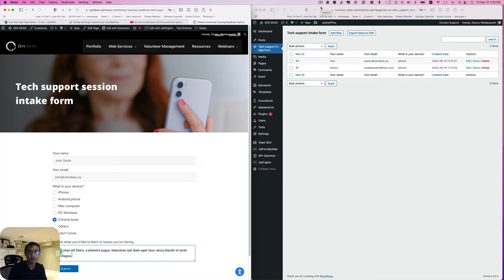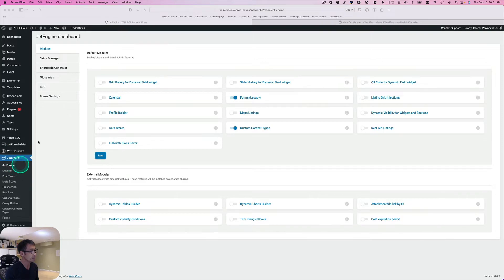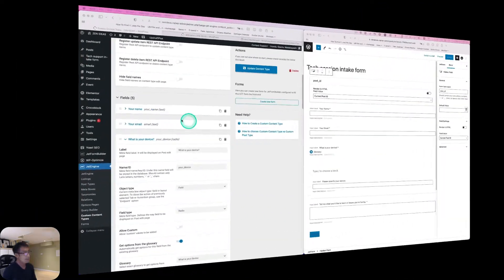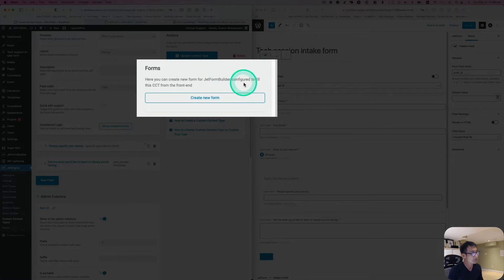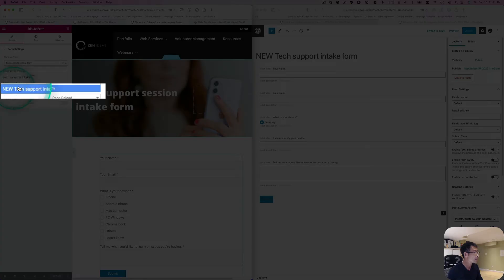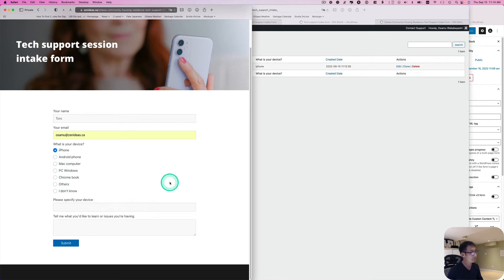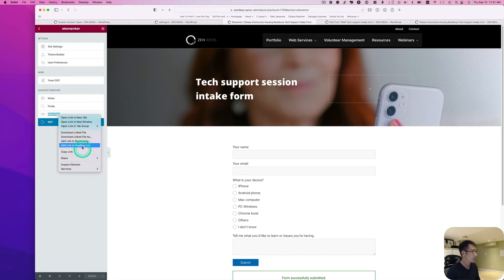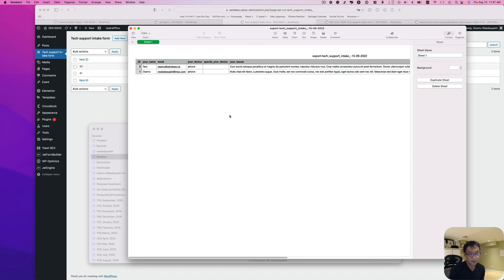Store JetFormBuilder form submission in Custom Content Type (CCT)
This video shows you how to insert JetFormBuilder form submission in Custom Content Type (CCT). You can use the Save Form Record option, but it doesn't allow you to export the data table in a CSV file. You can export the CCT table in a CSV file.